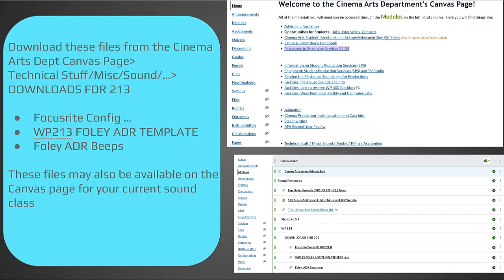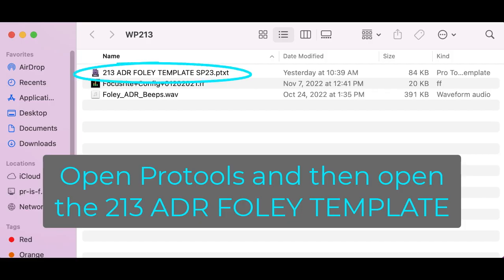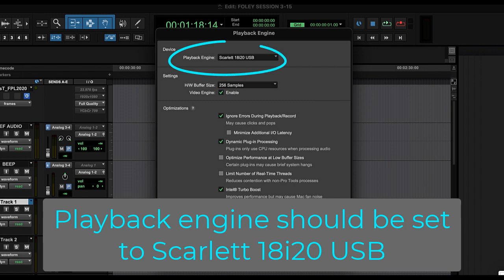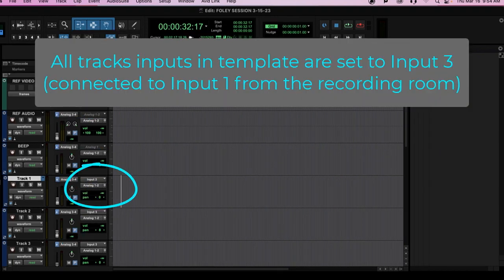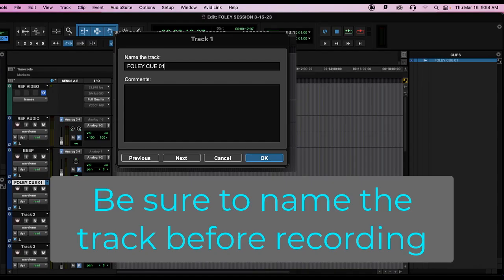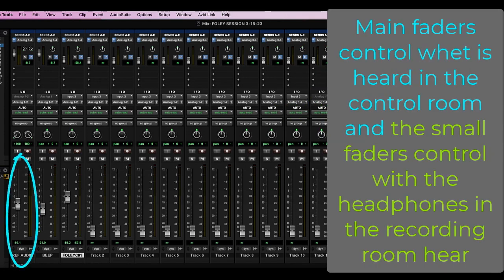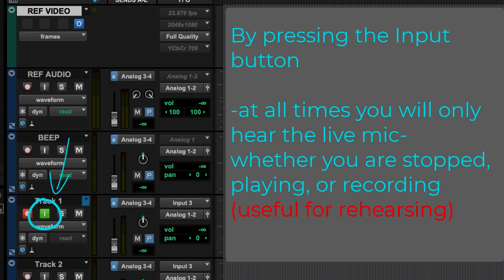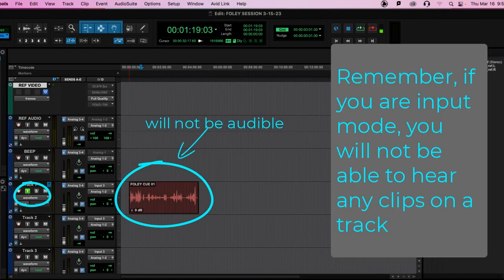WP213 Recording Reference FA23